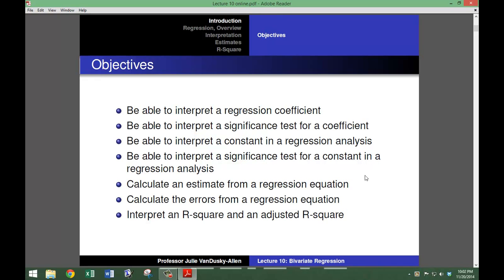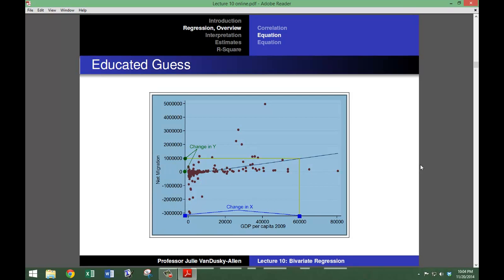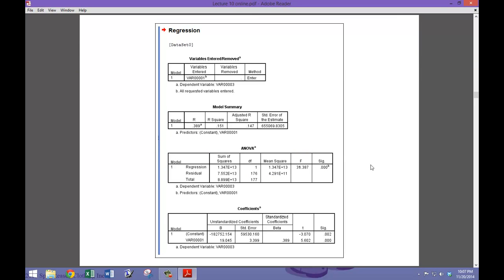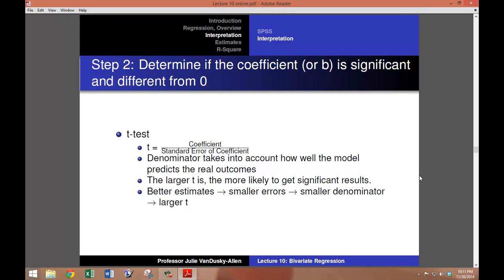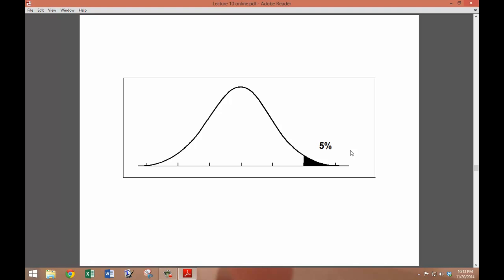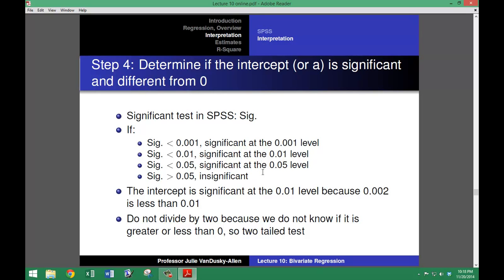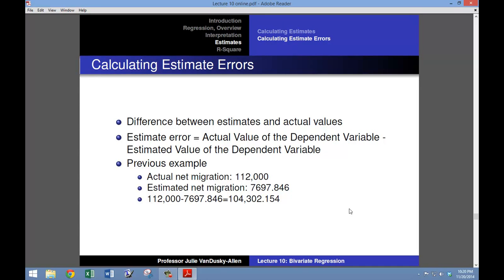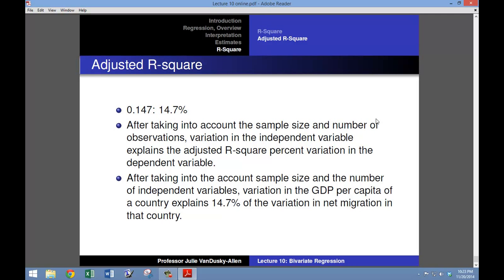Lecture 10: Regression